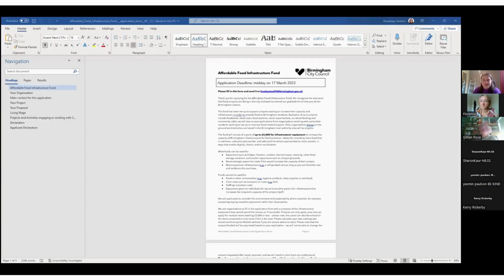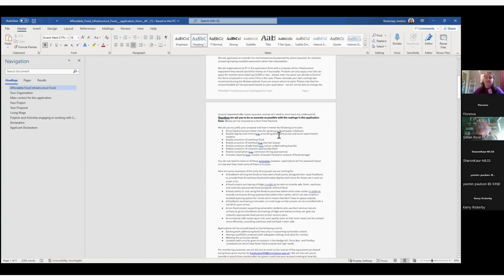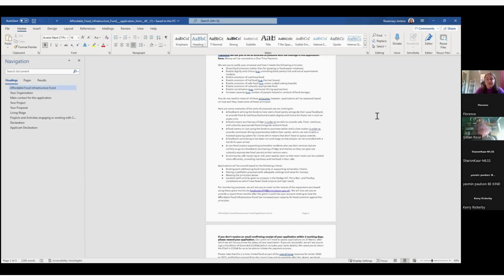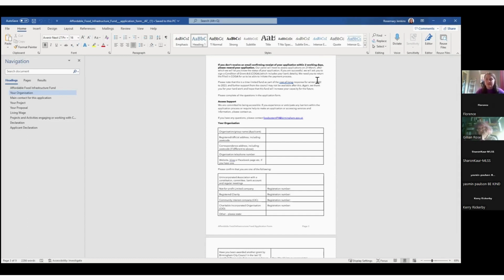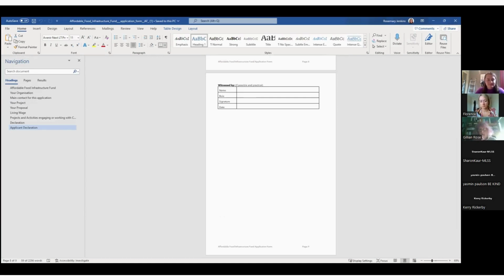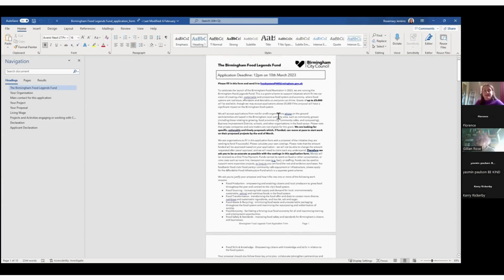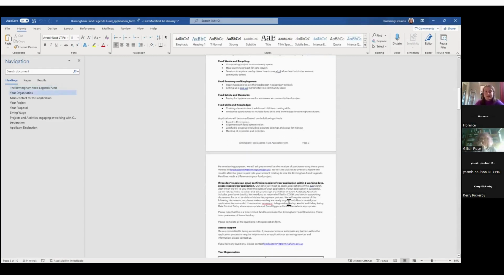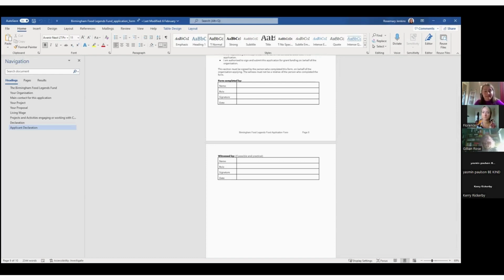March 2023 Food Grants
This video goes through the application form for the Affordable Food Infrastructure Fund and the Birmingham Food Legends Funds, to support those wanting to make applications.